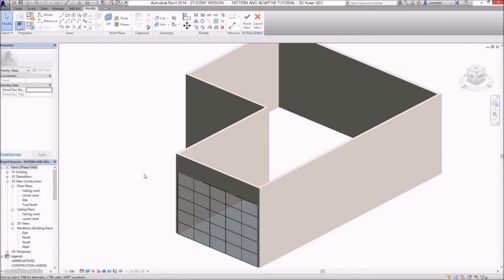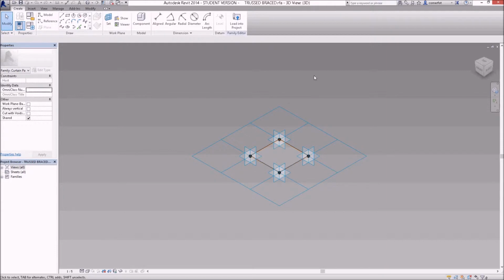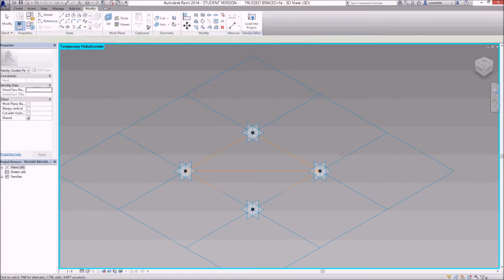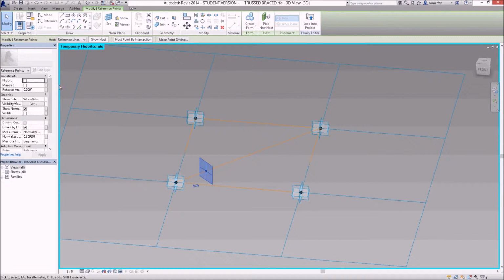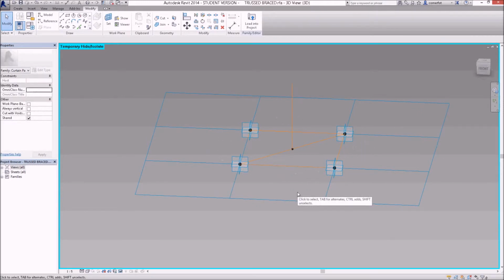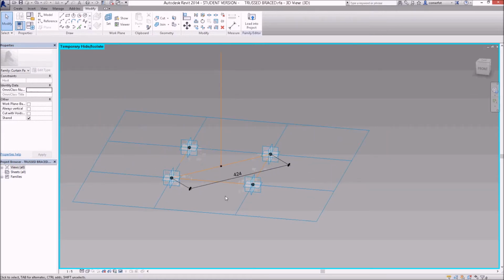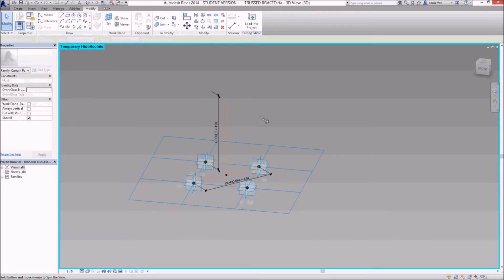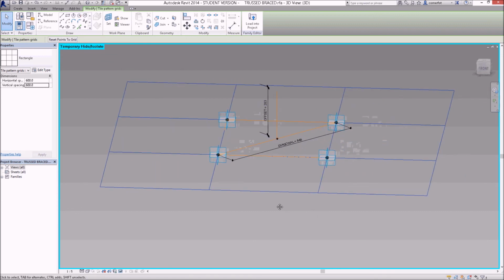REVIT PATTERN AND ADAPTIVE 002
REVIT PATTERN BASED FAMILIES AND ADAPTIVE COMPONENTS